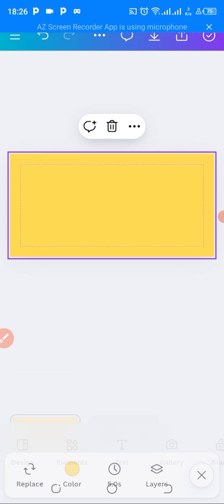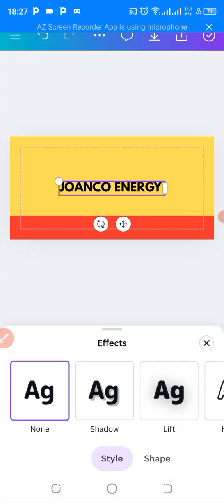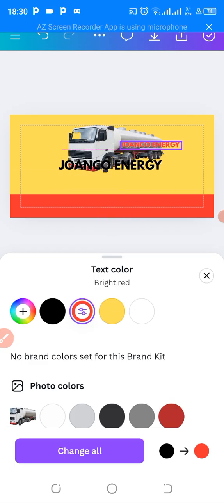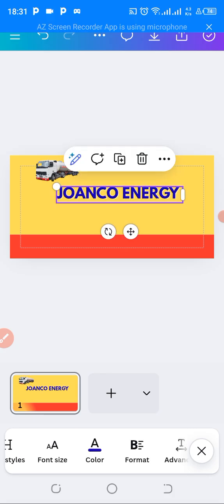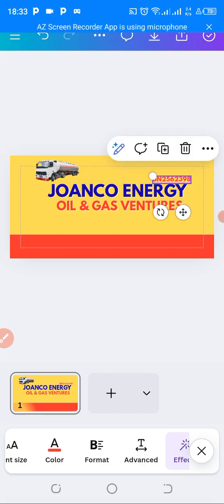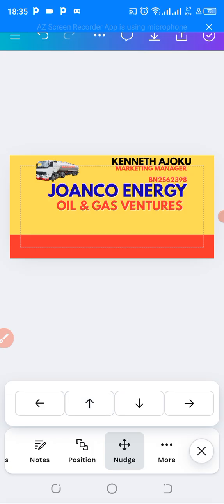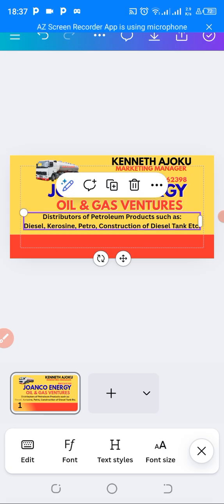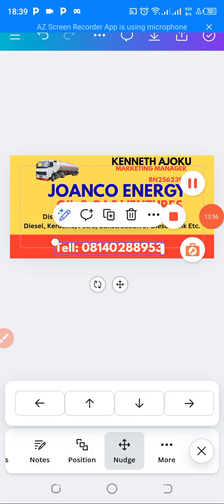FREE GRAPHIC DESIGN TUTORIAL TRAINING